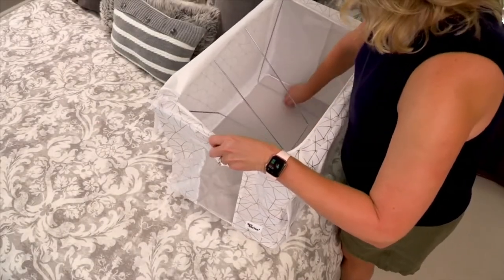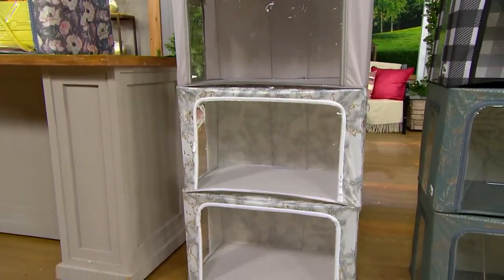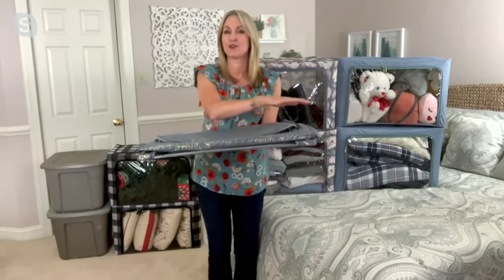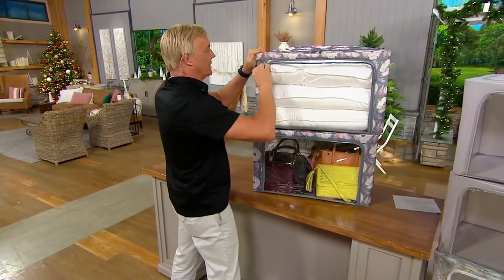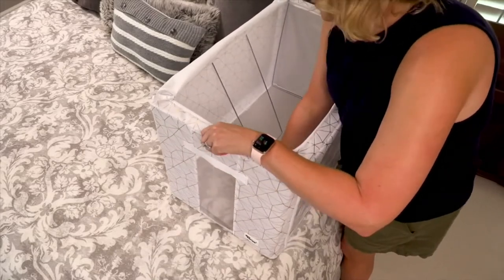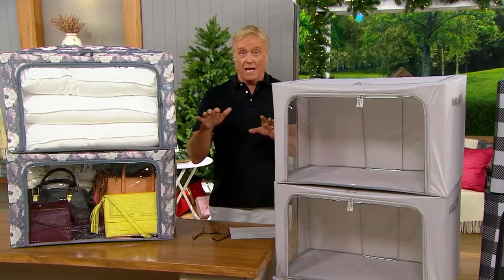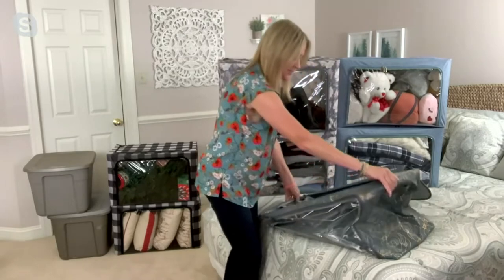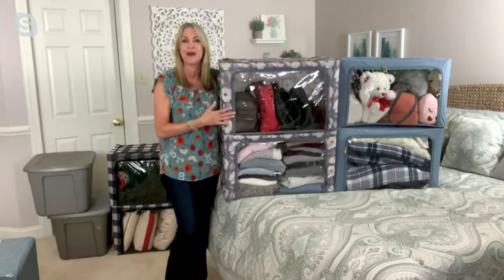Periea Set of 2 Jumbo Collapsible Storage Boxes on QVC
Periea Set of 2 Jumbo Collapsible Storage Boxes

Now you see it, now you don't. Clean up clutter and stash it away for another day in these collapsible jumbo storage boxes. From Periea.